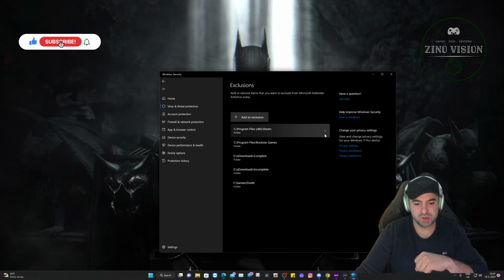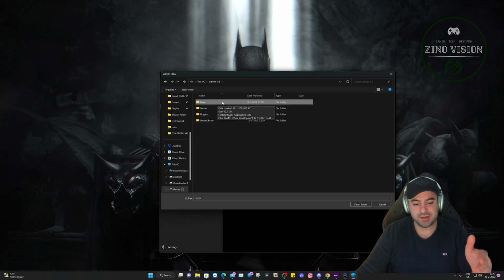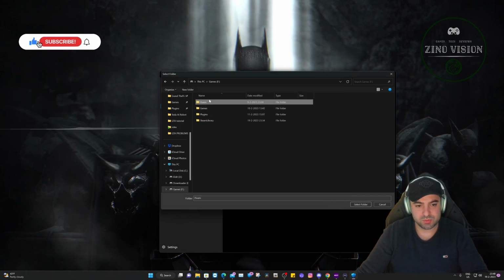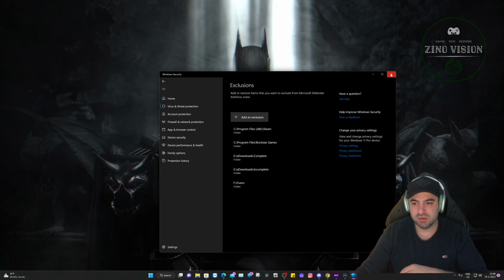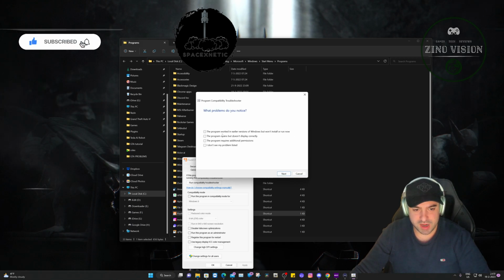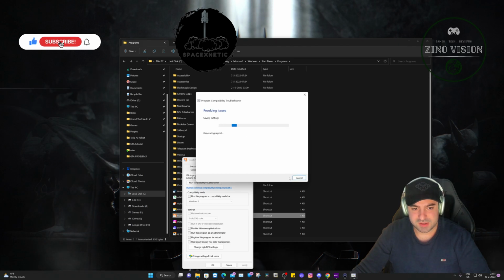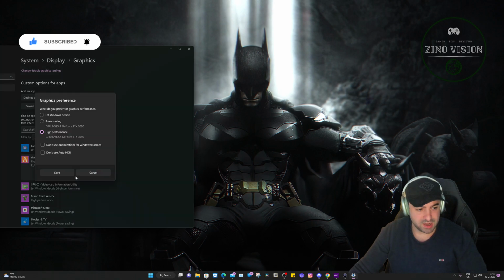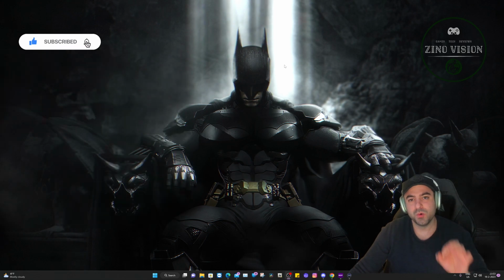GTA 5 – How to Fix FIVEM Not Launching! | 2023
Are you having trouble launching FiveM GTA 5? Don't worry, you're not alone. In this video, we'll show you how to fix the common issue of FiveM GTA V not launching, providing you with a complete guide on how to troubleshoot and resolve the problem.

First, we'll cover some basic steps to check for game updates and make sure your system meets the game's requirements. If that doesn't fix the issue, we'll move on to some more advanced troubleshooting techniques.

We'll show you how to clear your game cache, verify the game files, and adjust your graphics settings to ensure optimal performance. Additionally, we'll check your computer's firewall and antivirus settings to ensure that they are not interfering with the game's launch.

By following the steps outlined in this video, you should be able to fix the issue of FiveM GTA V not launching and get back to playing the game in no time.

So, if you're experiencing issues with launching FiveM GTA 5, be sure to watch this video and follow our step-by-step guide to resolve the problem.

subsribers 5000 :  ?

My Pc Specs:
64,0 GB RAM
RTX 3090
3 TB SSD